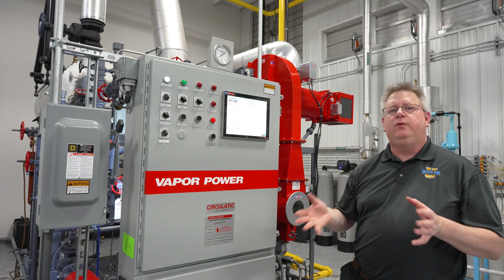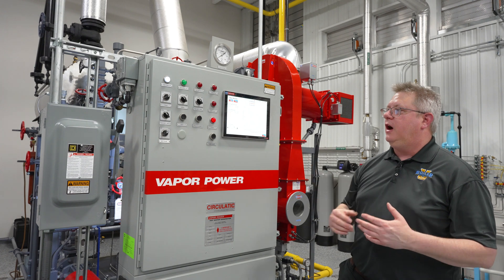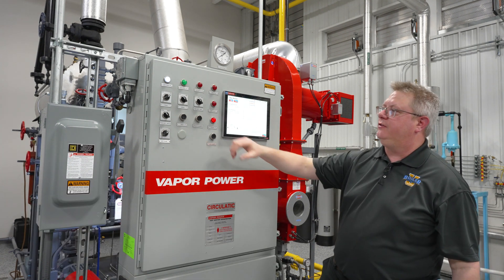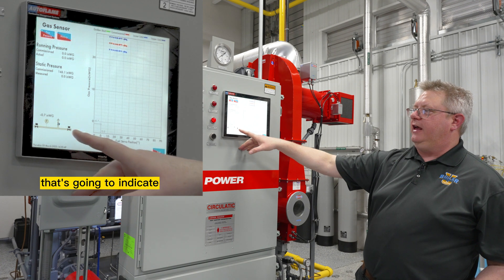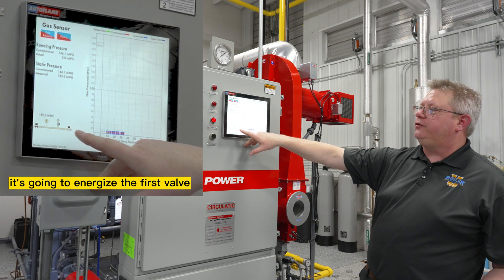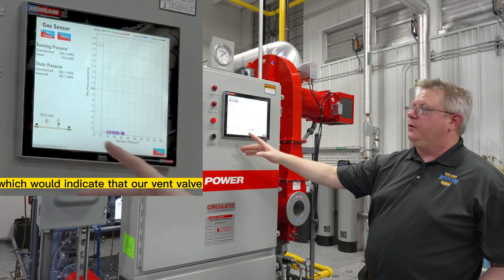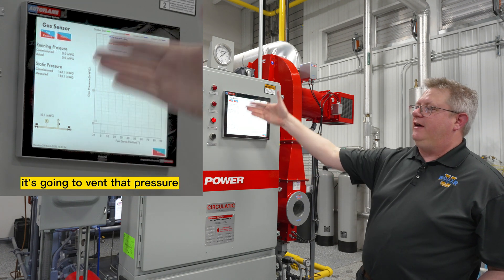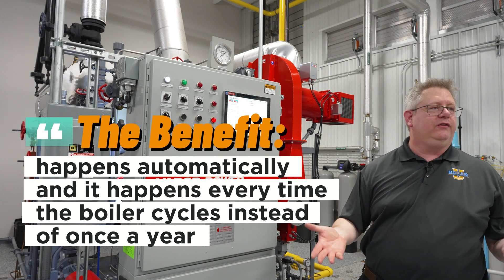Automated Leak Testing of Advanced Gas Trains like AUTOFLAME - Weekly Boiler TIps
Dive deep into the world of modern boiler systems, we compare older style gas trains with modern systems like AUTOFLAME, highlighting the efficiency of automated leak testing.

The video illustrates the process of how these advanced control systems can automatically verify that our valves hold before each cycle.

This demonstration is particularly relevant for those interested in boiler maintenance, as it shows how automated systems can ensure safety and efficiency far beyond the once-a-year manual pressure test.

Learn how these innovations are transforming the way we approach boiler safety and maintenance, and why it's an essential upgrade for your boiler system.

Remember, boiler safety is not an option, but a necessity!

We offer nationwide boiler rental. Get a quote within an hour!